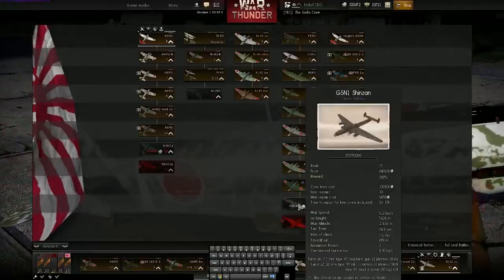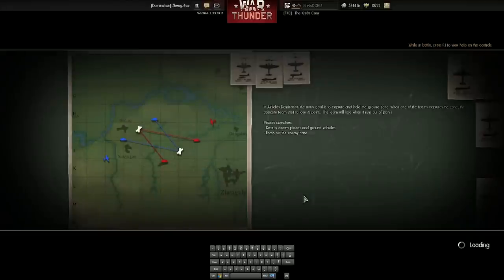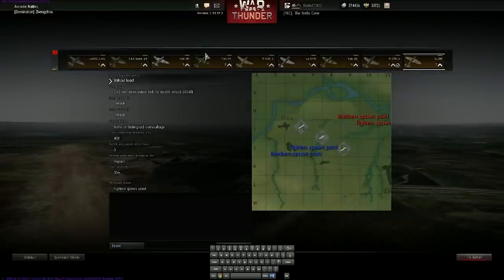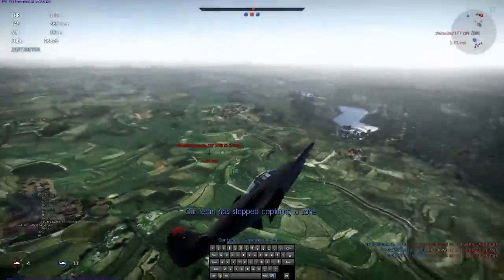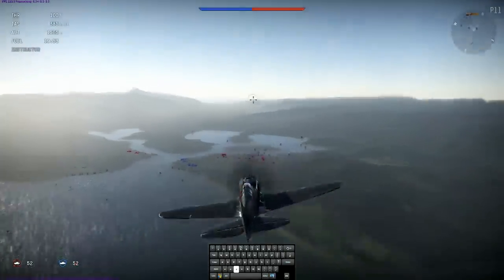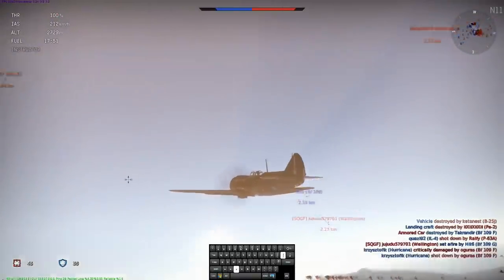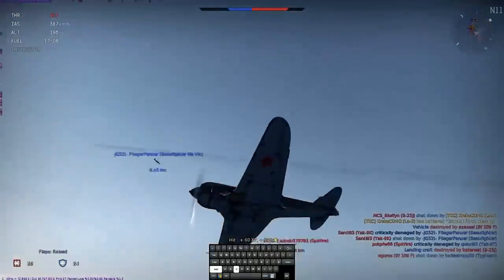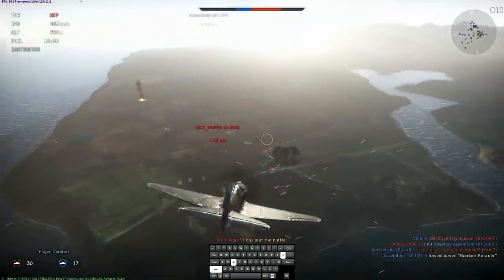War Thunder Gameplay: See how Krebs Flies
This is too awesome. One of you guys gave me the idea to try out this virtual keyboard in War Thunder so that I don't have to commentate what keys I'm pressing and you can see them yourself. I'm thinking to make this a regular part of gameplays because it should help out a lot. Pause, rewind and play back any key moments you want :D

Thumbnail screenshot by PanParotto